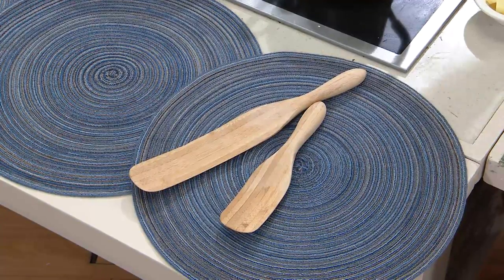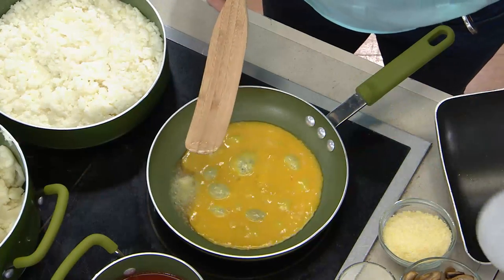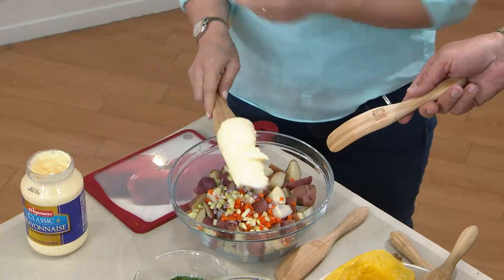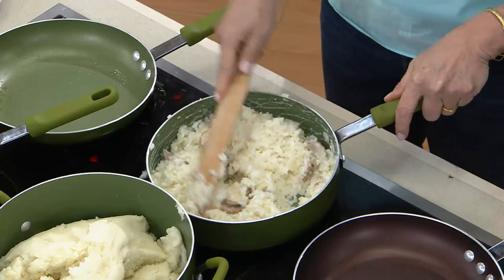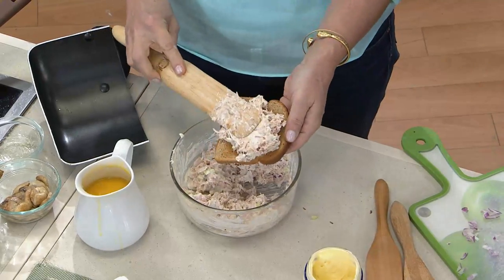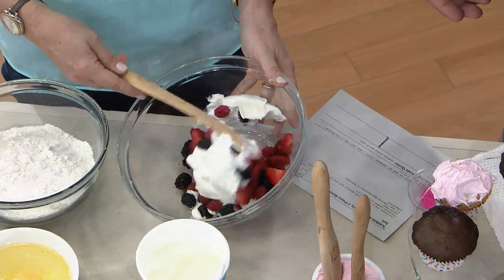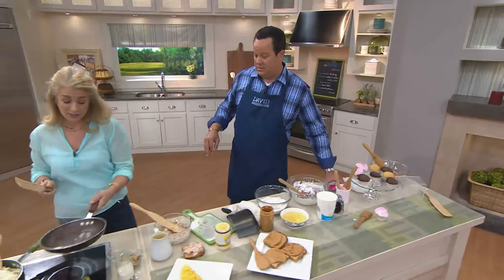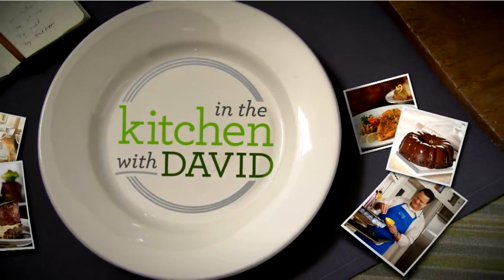Mad Hungry 2-Piece Bamboo Spurtle Set with Carolyn Gracie